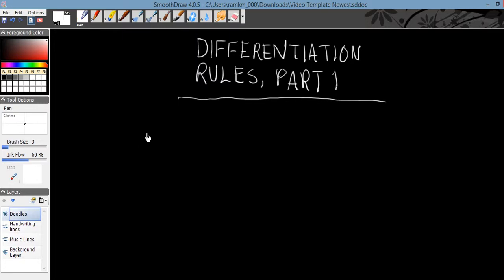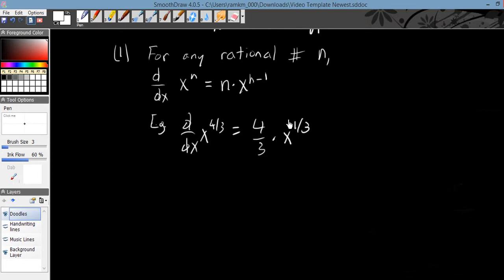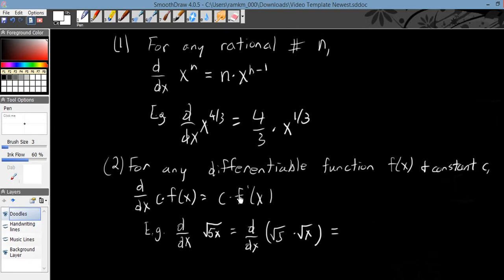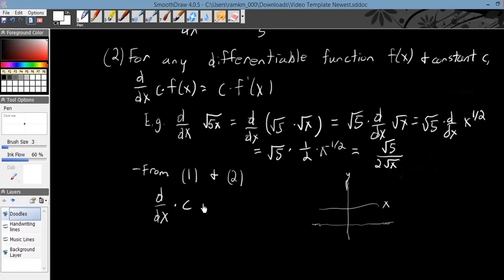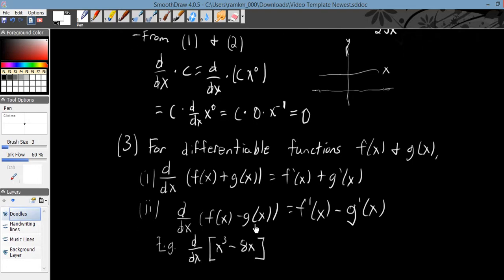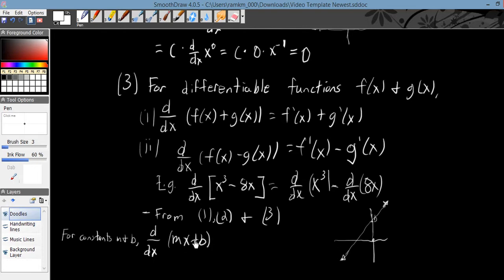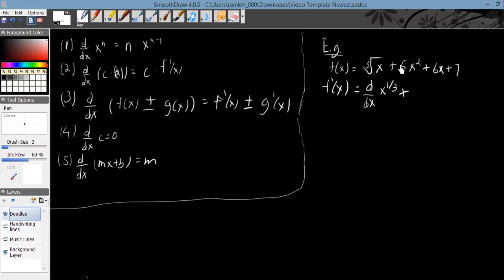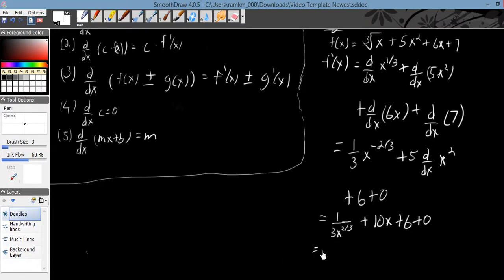Differentiation Rules Part 1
This video goes over the scalar multiple rule, the sum and difference rules and some consequences of these rules.